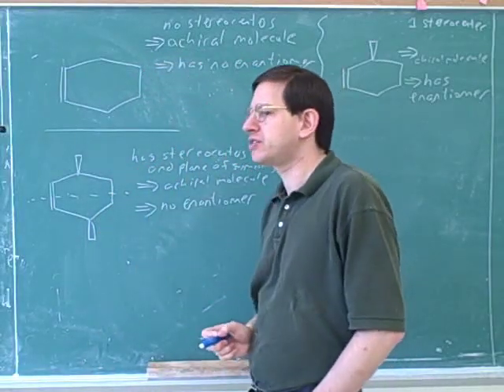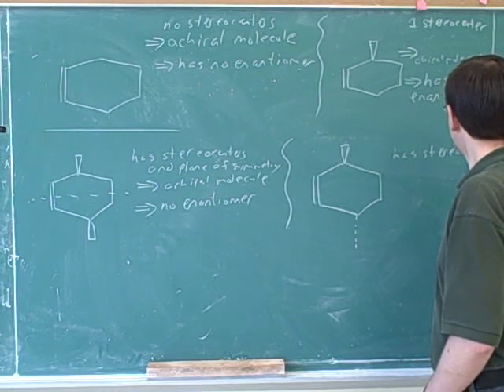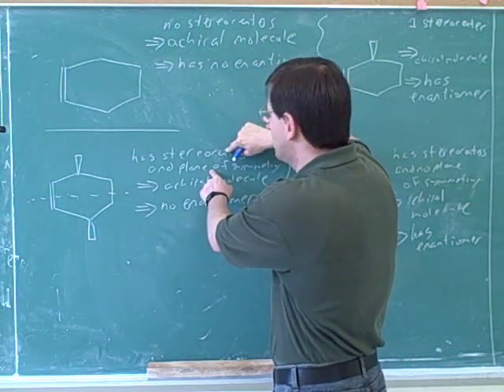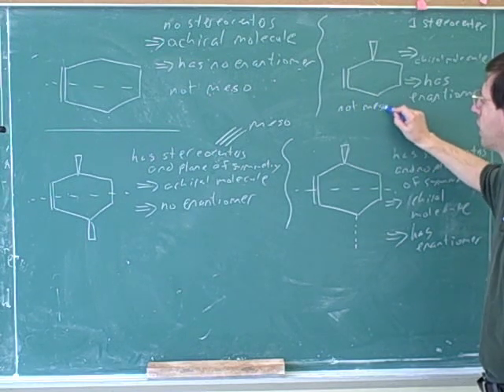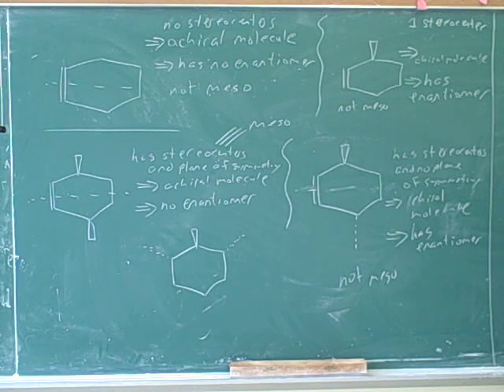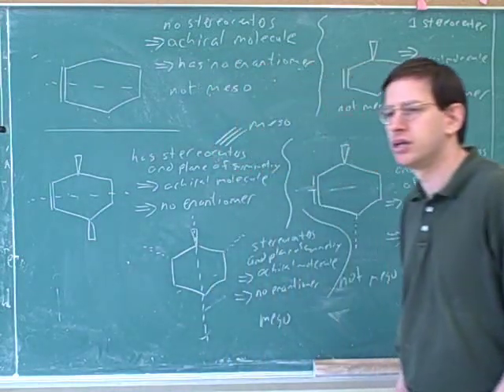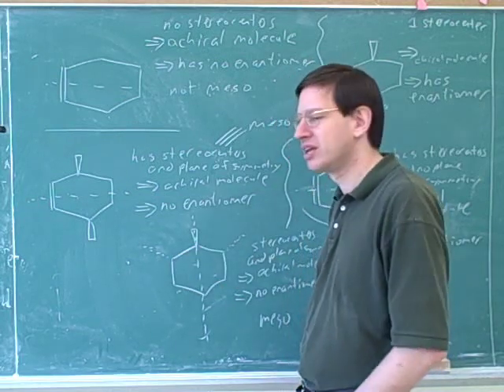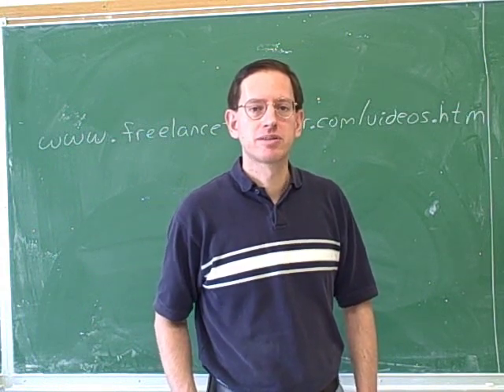Stereochemistry and meso molecules (2)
Organic chemistry: Stereochemistry and meso molecules

(1) Chiral vs. achiral molecules. Enantiomers
(2) Continued. Meso molecules